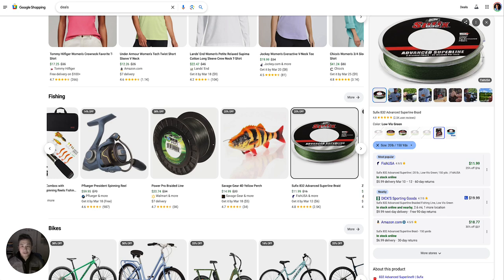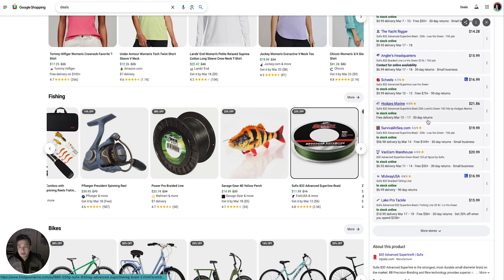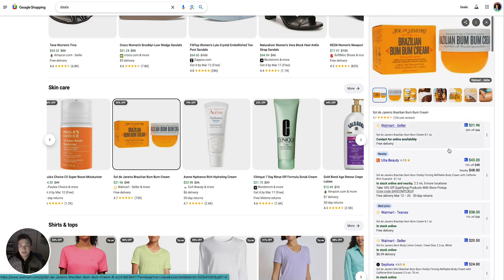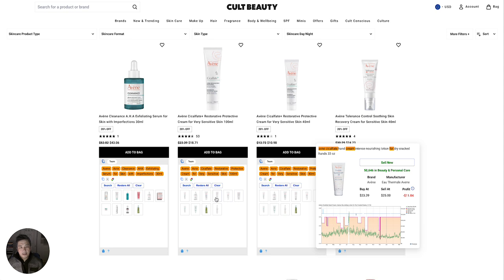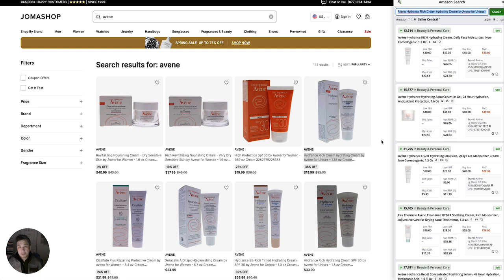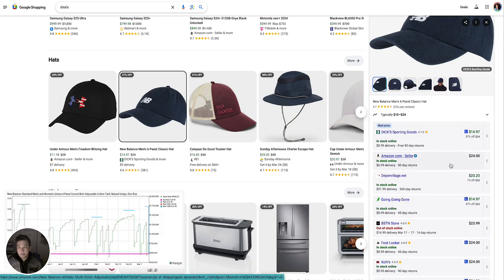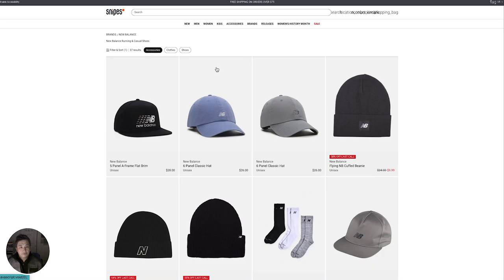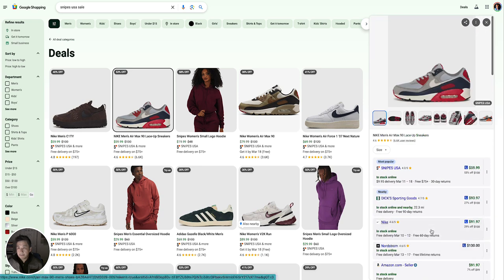Live Demo: Enhancing Product Sourcing with QikFinds Features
This is a live sourcing demo at Google Shopping by using the two Qikfinds features mentioned in an earlier video.

✅ Key Features Discussed:
1. Simplified Keepa Graph:
    * Provides minimalistic data about product sellability.
    * Highlights important metrics such as sales rank, FBA, and FBM sellers.
    * Offers a quick snapshot of pricing trends and product movement.
2. Store Support Indicator:
    * Identifies whether a store is supported by the Qikfinds extension.
    * Enables rapid assessment of product availability and pricing across different stores.

✅ Live Demonstration Highlights:
* Google Shopping Exploration:
    * Search for “deals” on Google Shopping to identify potential products.
    * Example: Fishing product identified with top three stores including Amazon.
    * Simplified Keepa graph shows Amazon’s pricing and sales rank.
* Price Comparison and Profit Potential:
    * Aim to find products priced lower than $11.99 with Amazon selling at $18.77.
    * Example: Identified a potential profitable product at Joma Shop priced at $19.99.
* Using Store Support Information:
    * Demonstrated how to follow the “rapid trail” to supported stores for further exploration.
    * Example: Cult Beauty and Dick’s Sporting Goods Store were highlighted for additional product discovery.
* Techniques for Product Matching:
    * Use title search and Google image search for non-UPC stores to find product matches.
    * Example: Utilized Google Lens to search for color variations of New Balance items.

✅ Conclusion and Recommendations:
* Efficiency in Sourcing:
    * The Qikfinds extension significantly streamlines the process of identifying profitable products by providing quick access to essential data.
    * Encourages users to leverage the extension’s features for a deeper understanding of product profitability.